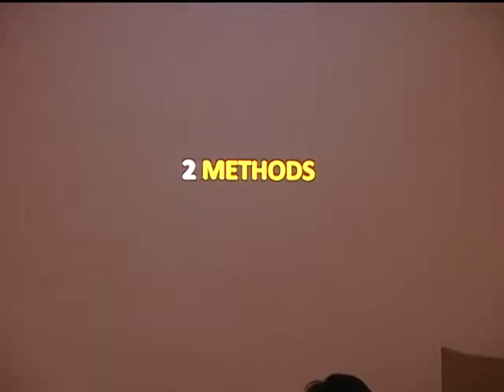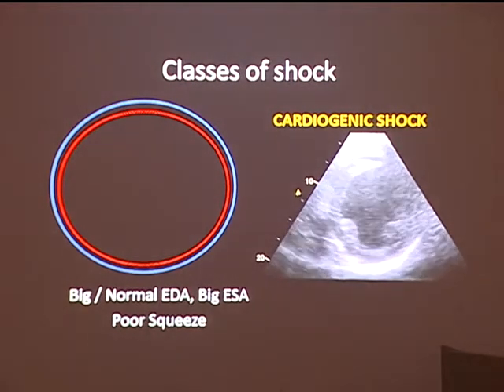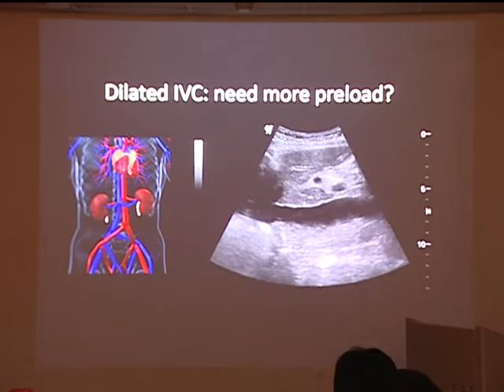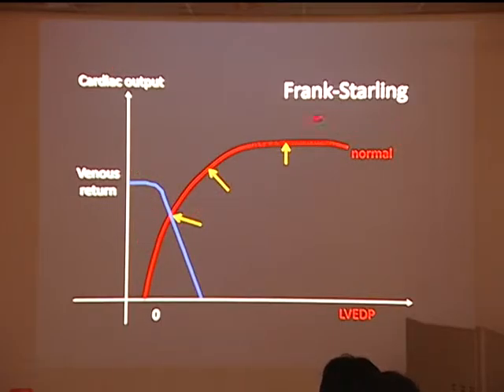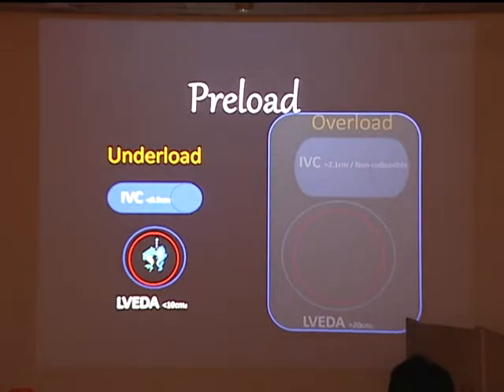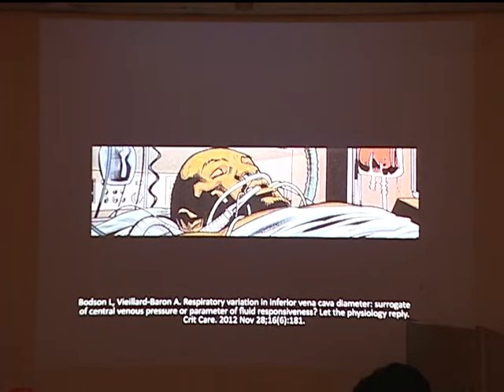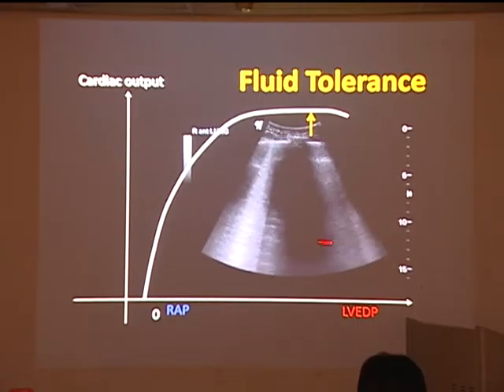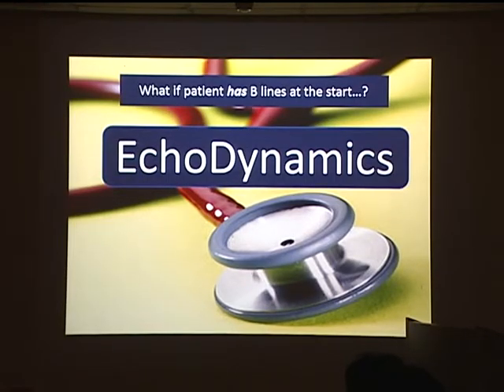7 Circulation IVC and volume assessment Toh Hong Chuen